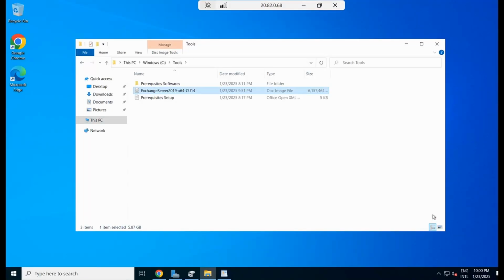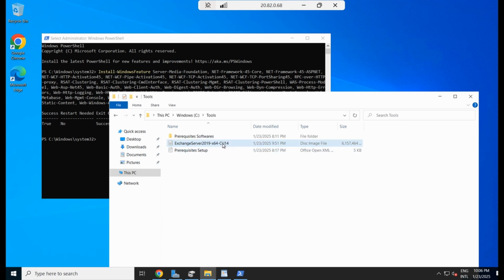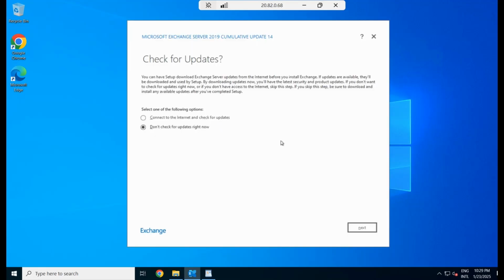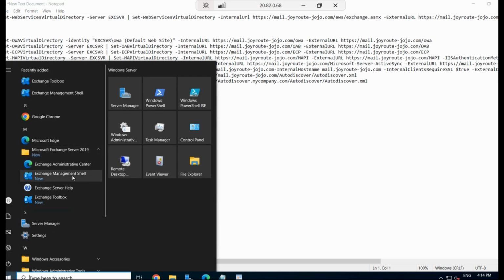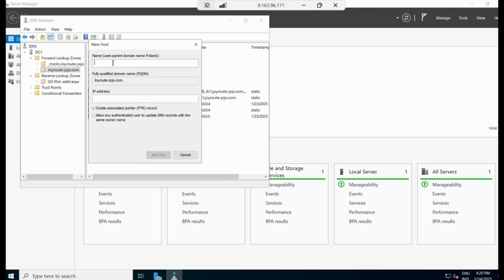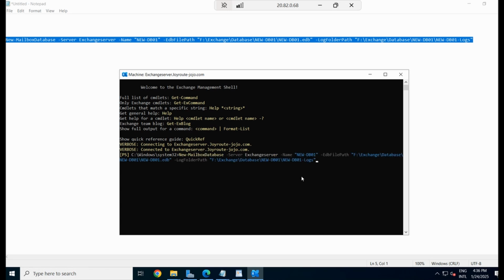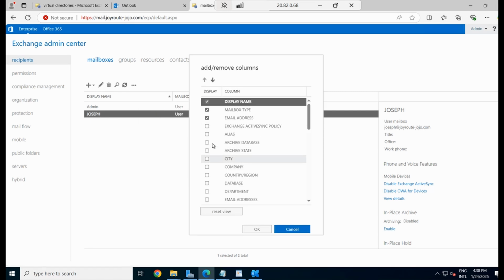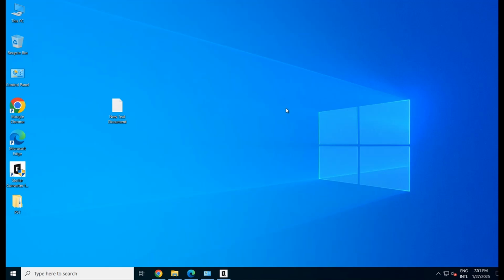Exchange 2019 Setup Guide: What Most Admins Miss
In this video, "Exchange 2019 Setup Guide: What Most Admins Miss "
we'll take you through the complete process of setting up a new Exchange 2019 Server, from preparation to mailbox data export. If you're an IT administrator or just someone looking to upgrade your Exchange environment, this guide will help you get started.

Here's what we'll cover:

➤ Prerequisites Setup: Preparing the schema, domain, Active Directory, and other necessary software before installation.
➤ Exchange 2019 Installation: A detailed walkthrough of the installation process.
➤ URL Binding: Configuring the URL bindings to ensure proper communication.
➤ Certificate Import: Importing SSL certificates into Exchange 2019 (note: SSL certificates will be verbally explained as not available in this demonstration).
➤ Database Creation: Creating and mounting a new Exchange database for your mailboxes.
➤ Mailbox Data Export: Learn how to export mailbox data to PST or other formats using Stellar Converter for EDB.
➤ Conclusion: A quick recap with best practices to ensure your Exchange server runs smoothly.

For more details on How to Setup a New Exchange 2019 Server, check out this comprehensive guide